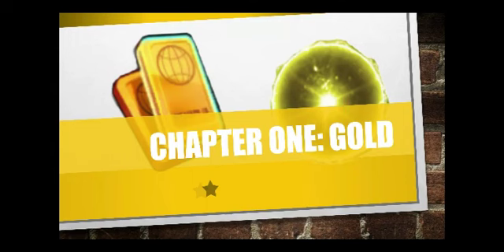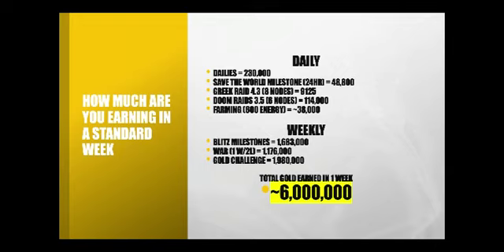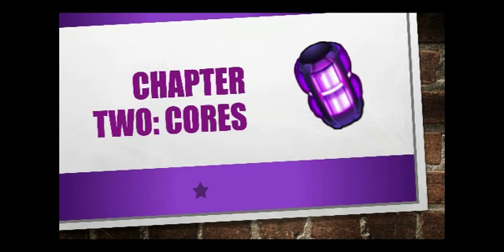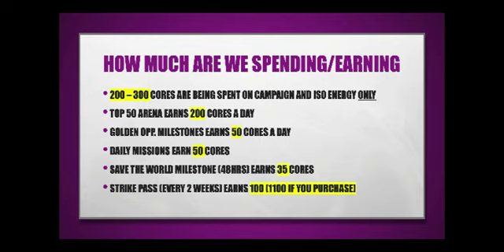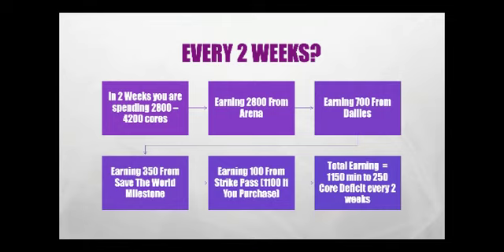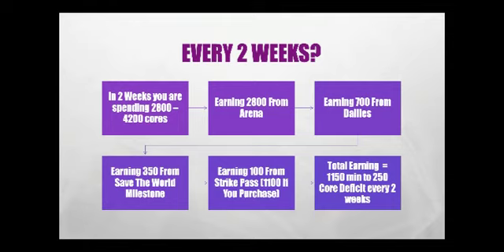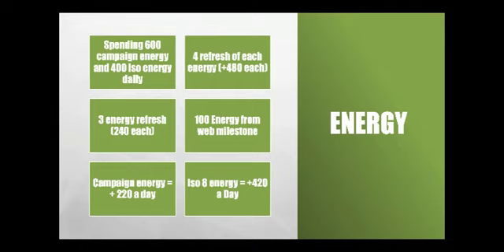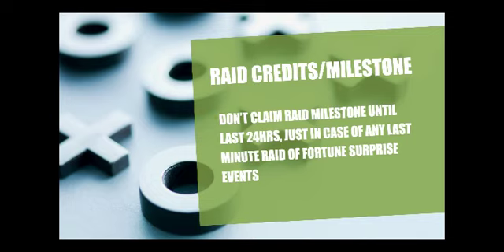How To Hoard Effectively in Marvel Strike Force